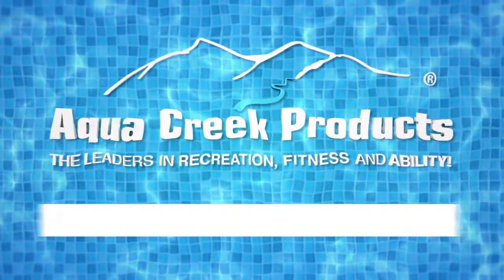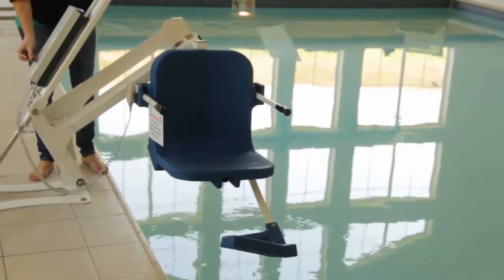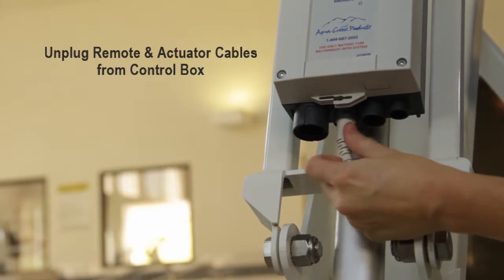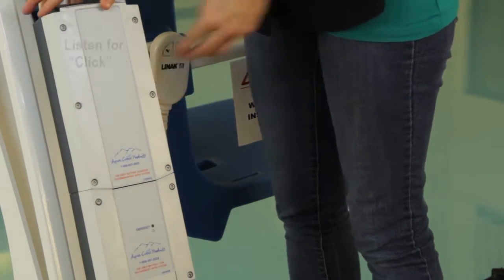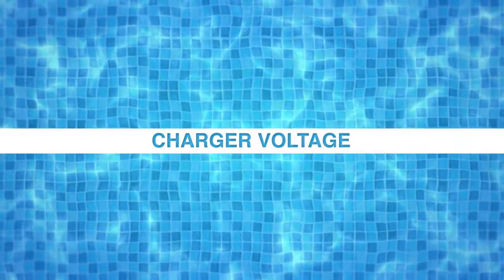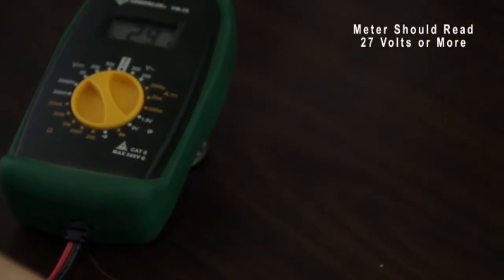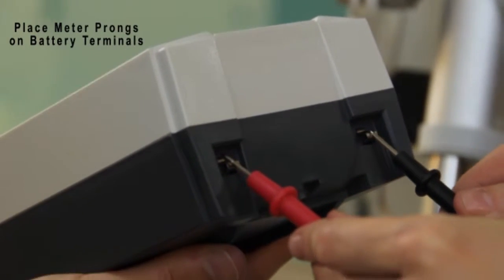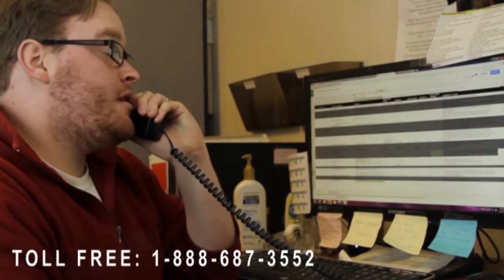Aqua Creek Lift Won't Retract? - Troubleshoot for Non-Rotational Series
Here is a quick troubleshooting video if you are having issues getting your lift to retract.

Pro Pool, Pro Pool XR, Portable Pro Pool, Ranger, Pathfinder, and Patriot Lifts.